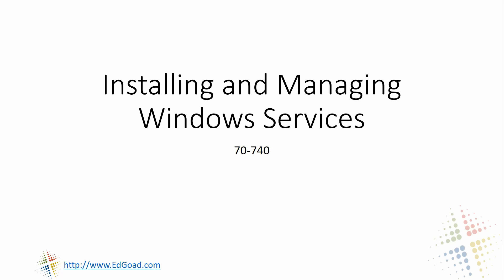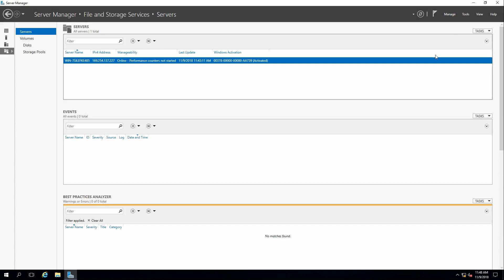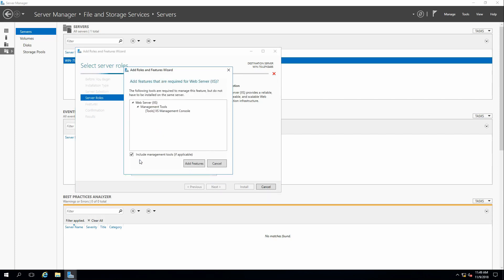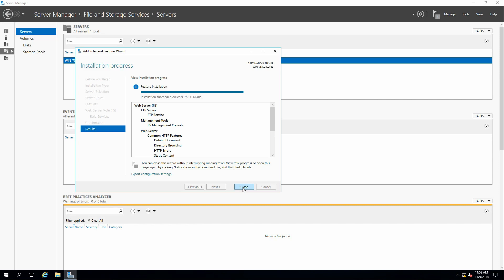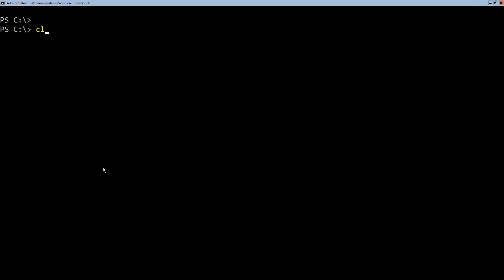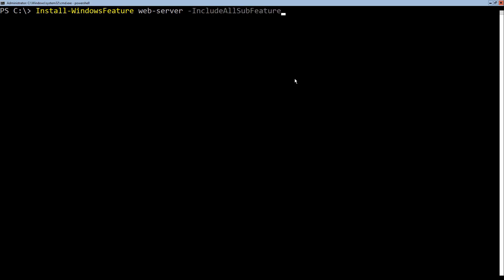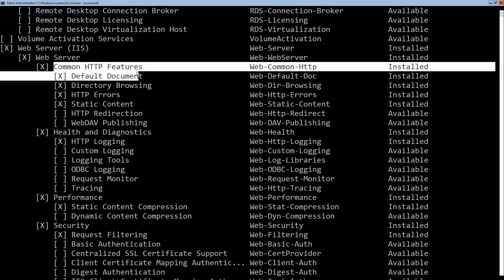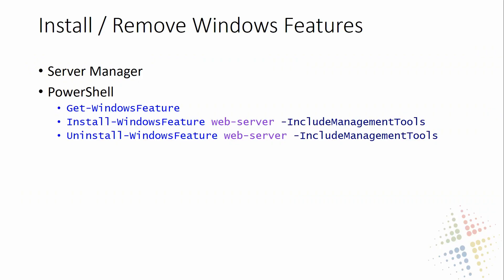Windows Services - Install/Remove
Installing and Removing services in Windows server 2016